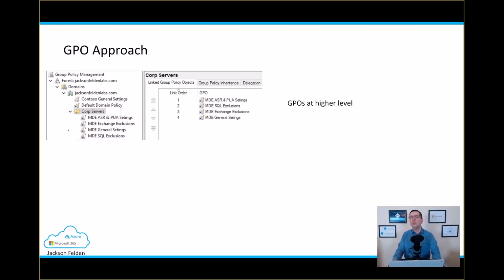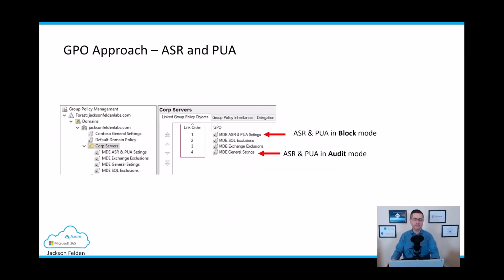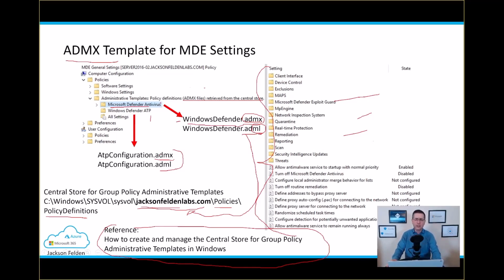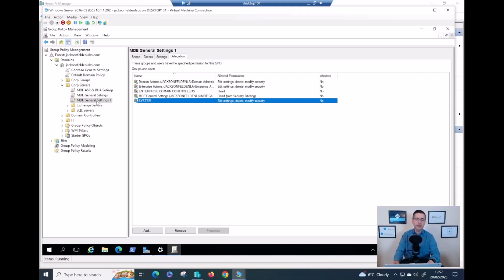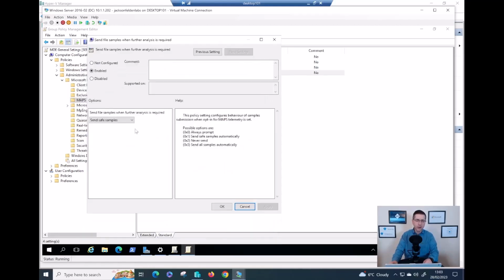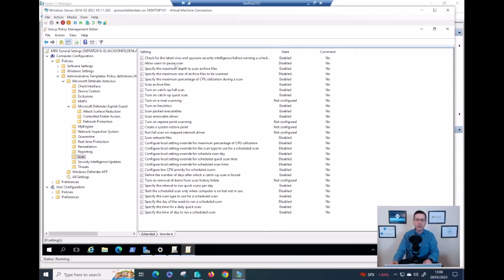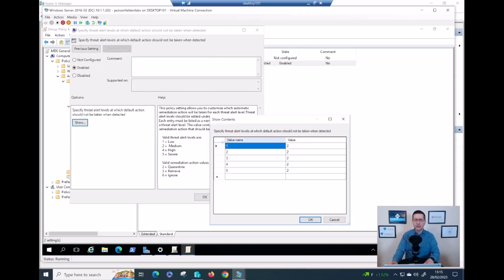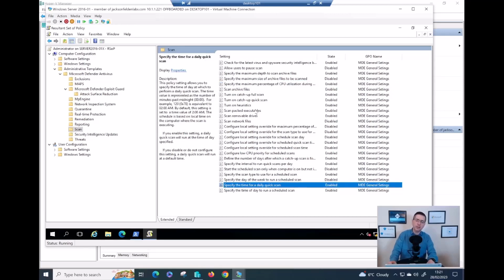3.3 Deploying AV settings via GPO, MDE from Zero to Hero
Welcome to Microsoft Defender for Endpoint – From Zero to Hero, Module 3.3 - Deploying AV settings via GPO

When configuring antivirus settings via GPO, there are some aspects you need to take into consideration. The GPO approach and permissions to support the deployment are essential.

In this video you will see the following:

1 - GPO Approach
     OU hierarchy
     Permissions for GPOs at higher level
     ASR and PUA
2 - .ADMX and .ADML template
3 - GPO settings for MDE
4 - Checking the deployment

***COURSE OUTLINE***
I have plans to record 20+ videos and the course outline is not set in stone. Below are the modules already available and the ones on the horizon:

 4.5 - Auto Onboarding via Defender for Cloud

7 - Integration with SIEM (Security Information and Event Management)

Thanks for supporting this project, I hope you enjoy and learn a lot
Jackson Felden

Reference: How to create and manage the Central Store for Group Policy Administrative Templates in Windows